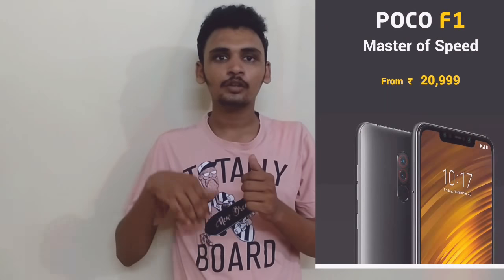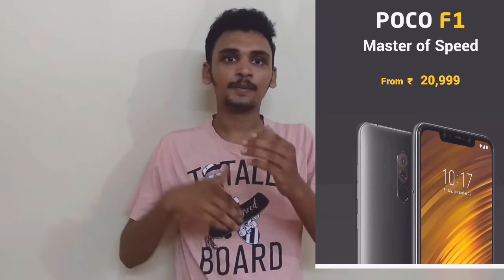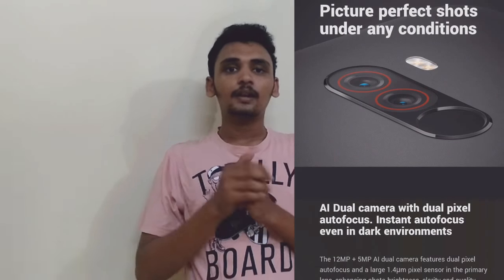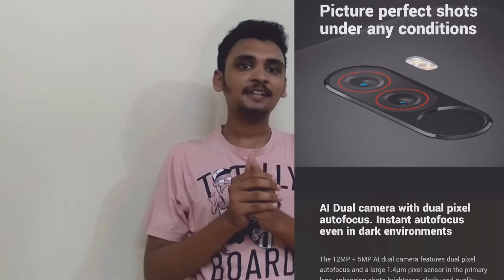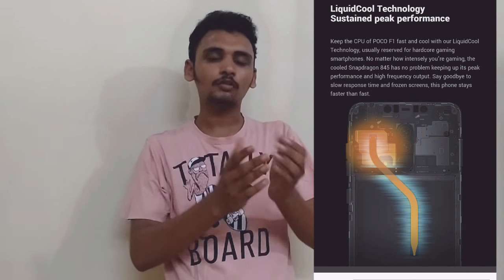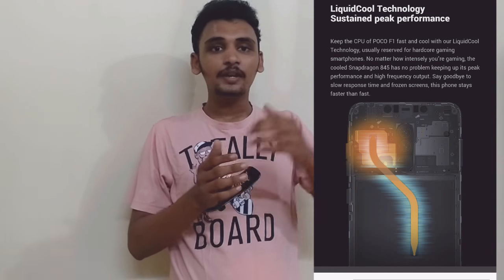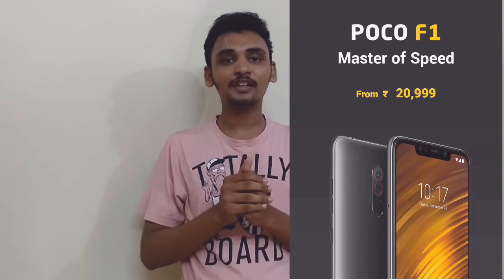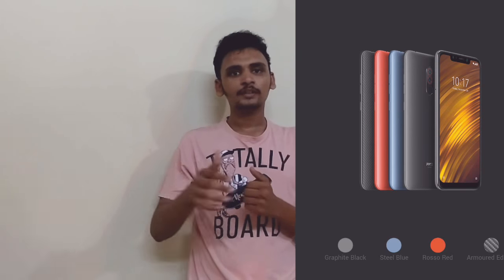My opinions on Poco F1 mobile in Telugu (budget flagship killer)varma varmatelugutechinfo#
F1&desc=Hey!Check-out POCO F1 on Mi Store

POCO F1 (Graphite Black, 64 GB)
POCO F1 (Steel Blue, 128 GB)

POCO F1 (Steel Blue, 256 GB)

POCO F1 (Graphite Black, 256 GB)